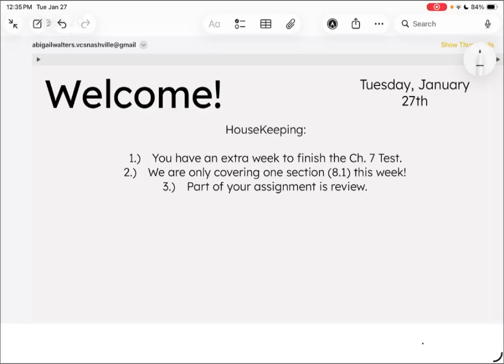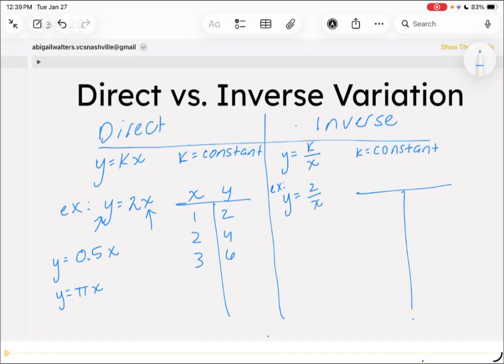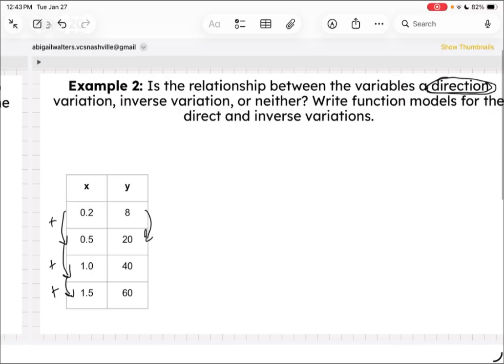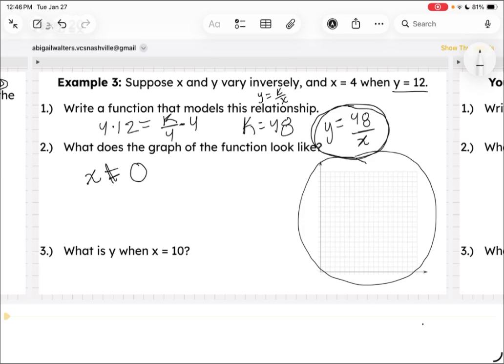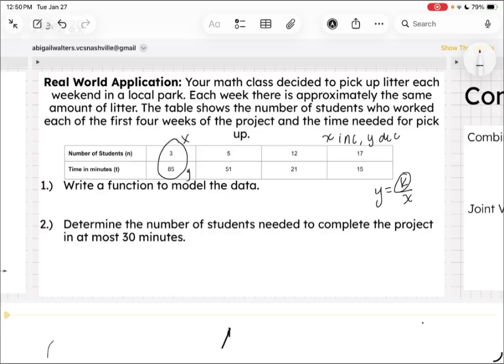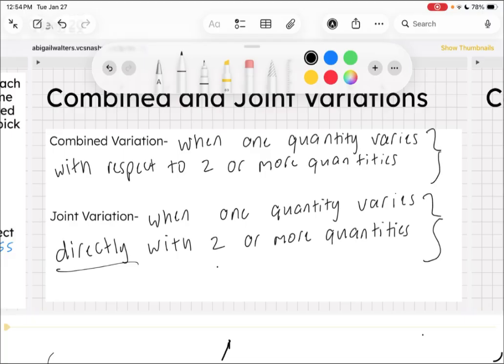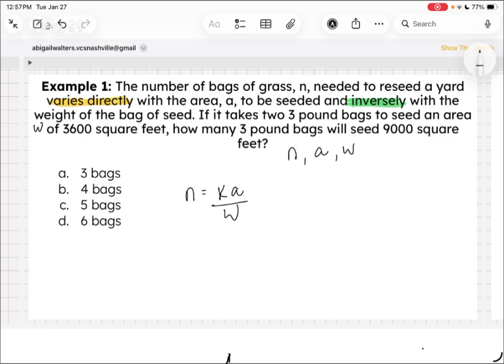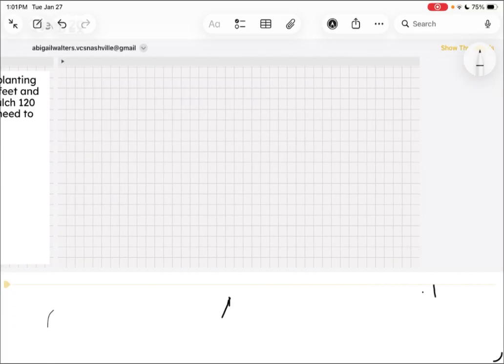January 27, 2026